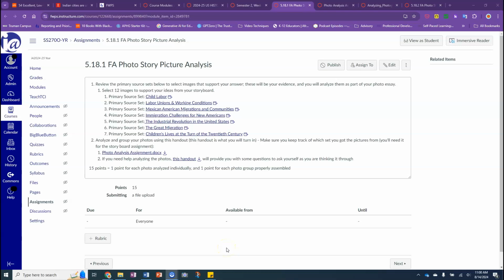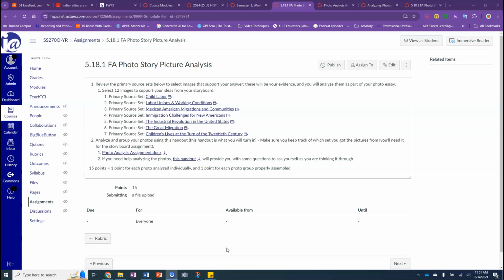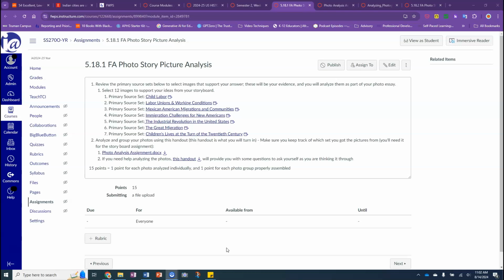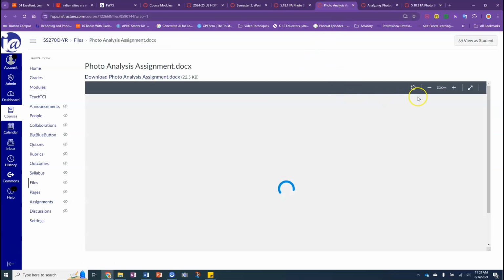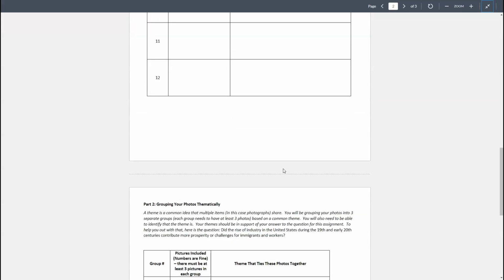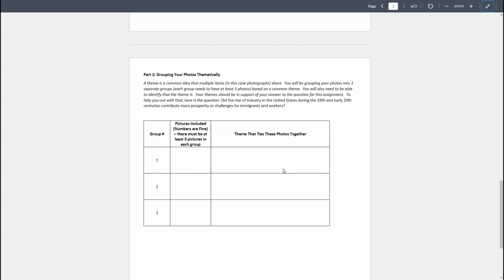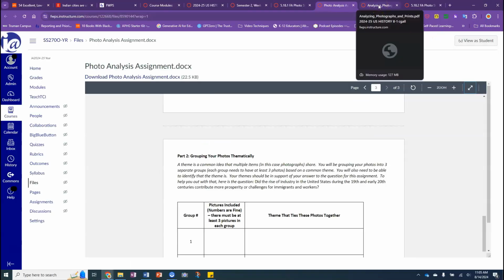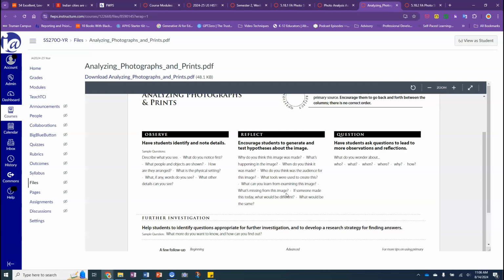5-18-1 Photo Story Picture Analysis